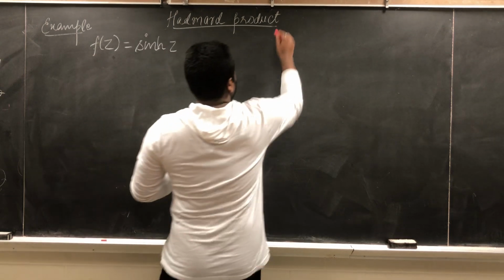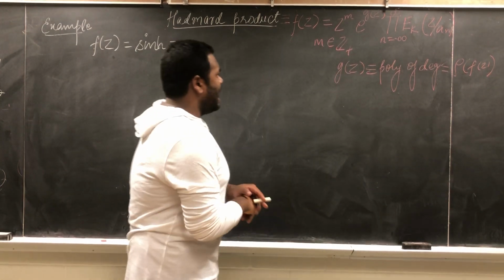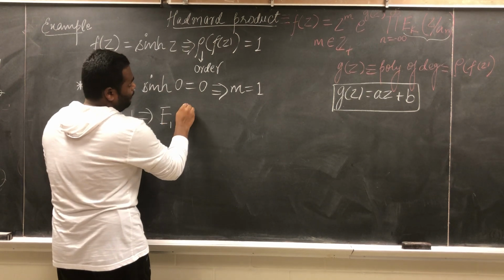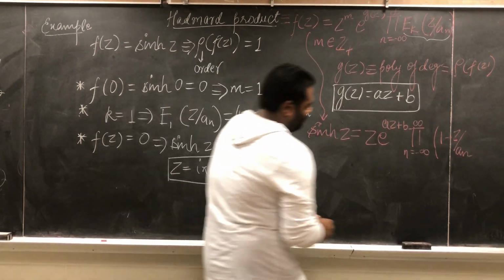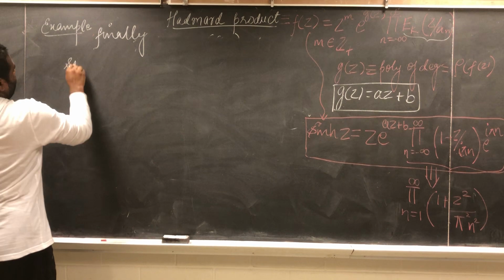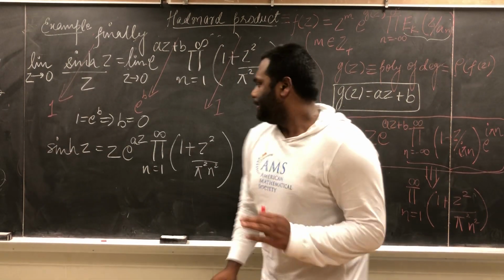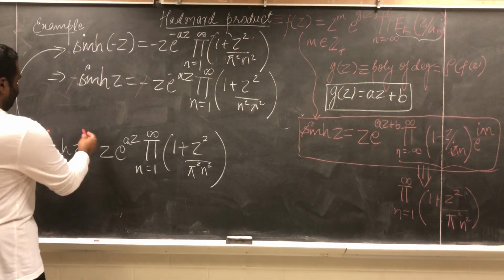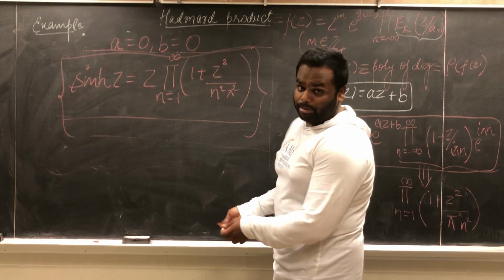Hadamard Product in Complex Analysis by HIMANSHU SINGH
Hello viewers, I have a new video on the Hadamard Product for $f(z)=\sinh z$, which is obviously entire. I find it really interesting and has a special place in the mathematical research field. Video has the intention to produce the right answer for the considered function on the complex plane. I think the answer that I have got is right as compared to online books answers. But if you think I have made any mistake, please comment me on this.
As usual, I have skipped few rudimentary steps assuming that at this stage you would have the idea of that. But, if something is not sure or clear please put u p that it as question and we can discuss it.